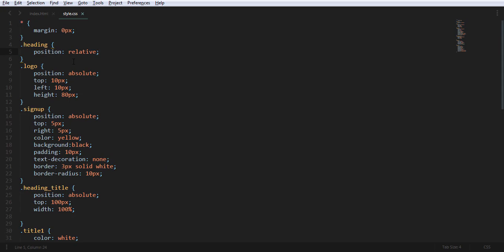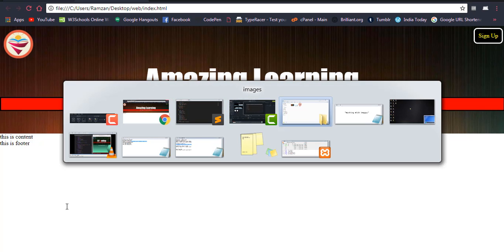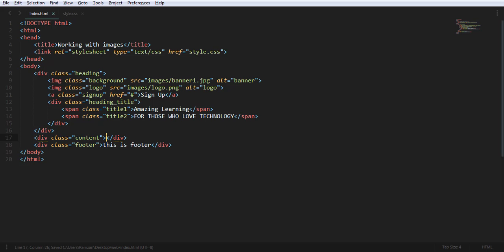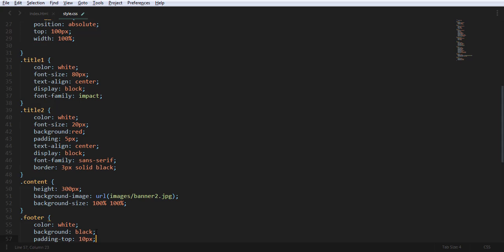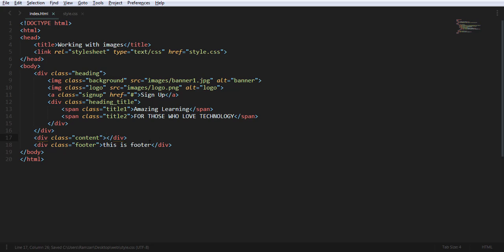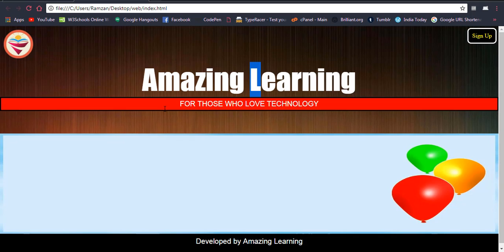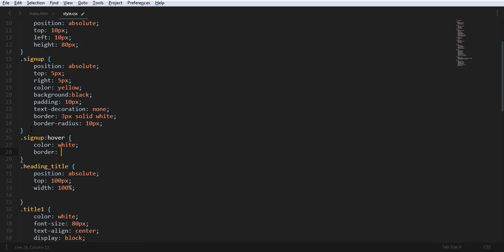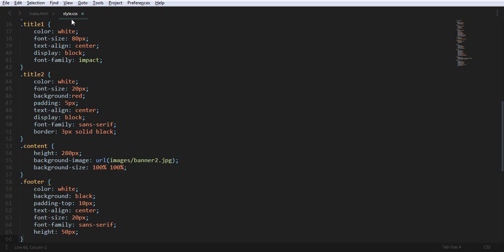How to Quickly Create a Website using HTML/CSS | Add CSS to images | Footer and Banners #6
In this video, we are going to cover the css part of previous video. You will find this one interested because we have beautify the previous layout by adding wonderful properties of css. Try to watch the previous video first and then come to this so that you could better under the complete video.

__________* Complete Website using HTML/CSS *_________

 * Training for How to Create a Blog *

 * How To Create a YouTube Channel *

simple layout using html and css,
how to create a html page,
full course of creating a website using html and css,
training of creating website using html and css,
how to make a website in html css,
complete course of making a website in html and css